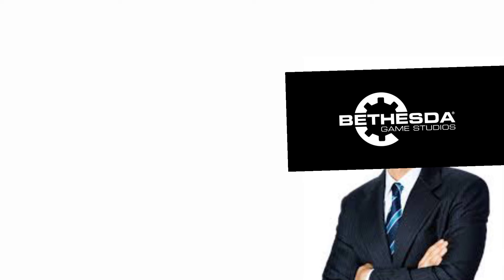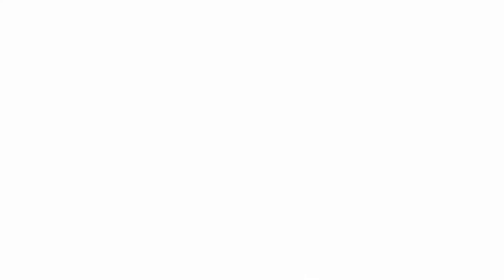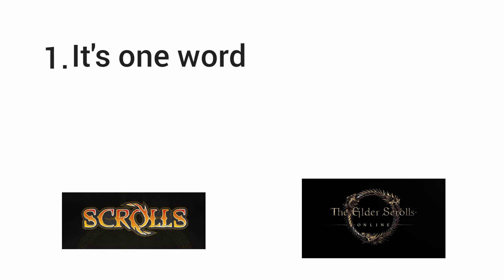The story of Minecraft for free.com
The story of Minecraft where it was stolen, and notch didn't like that. Which makes sense. Then they challenged him to quake 3
Sources: